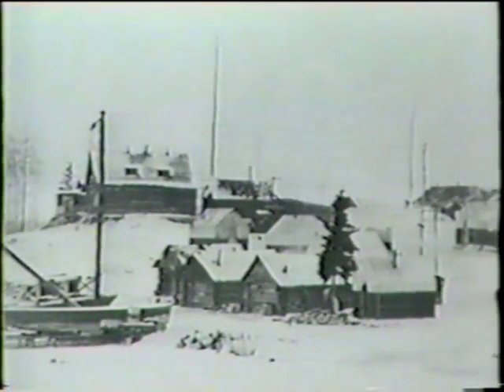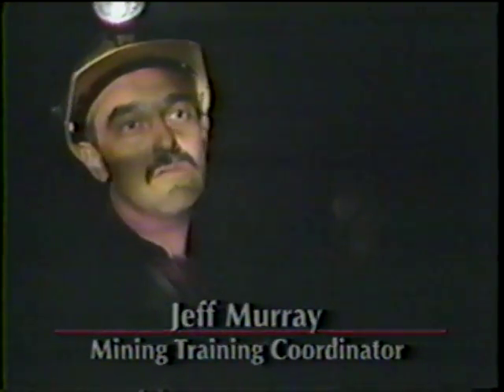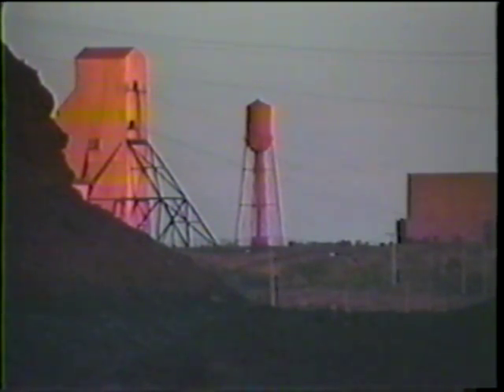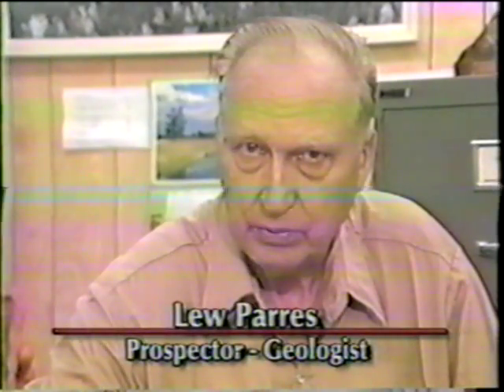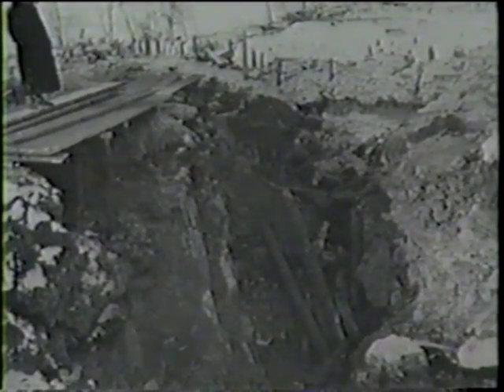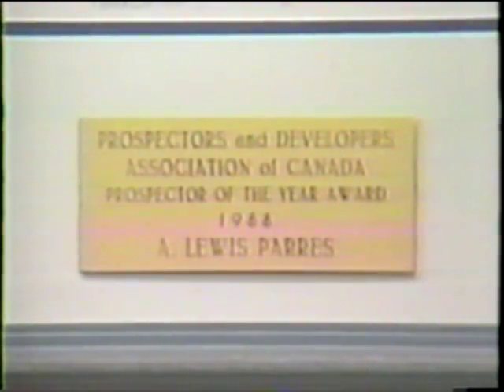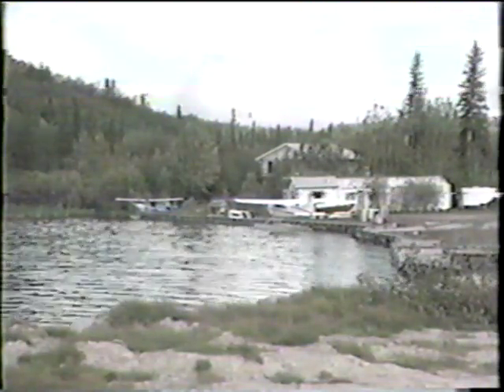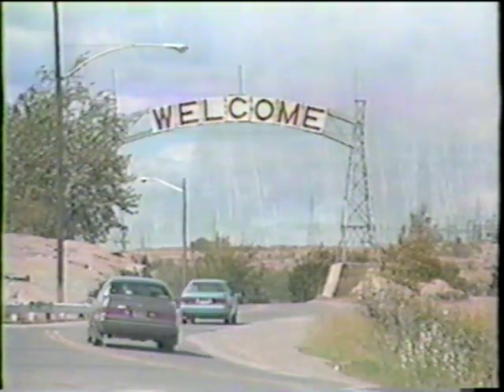Flin Flon North of 53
Prairie Public Television Vignette